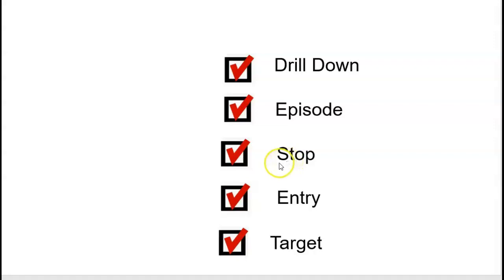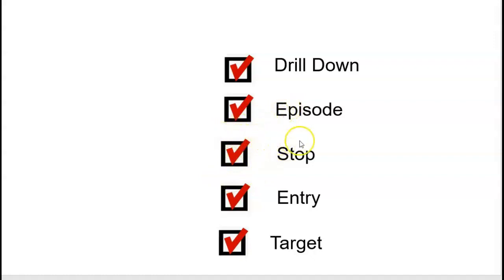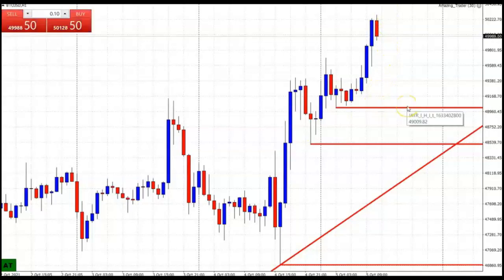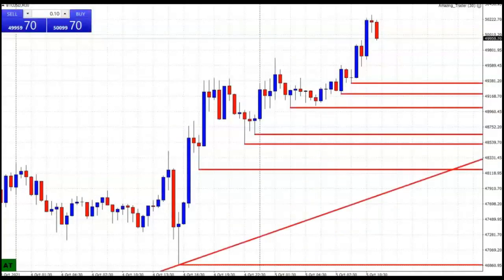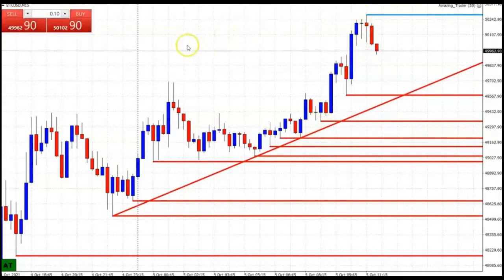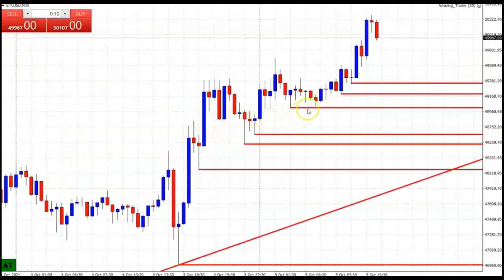How to Trade Using The Amazing Trader (2)